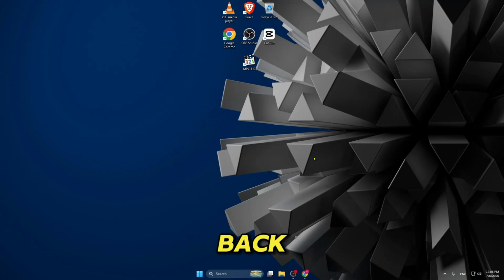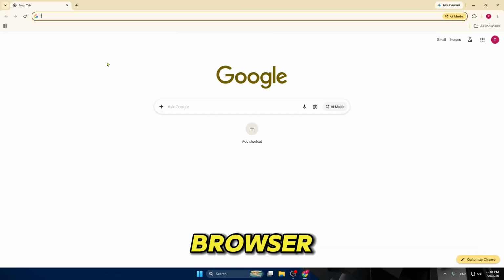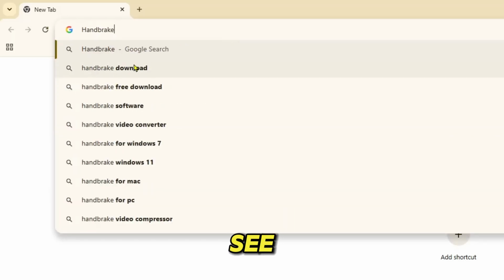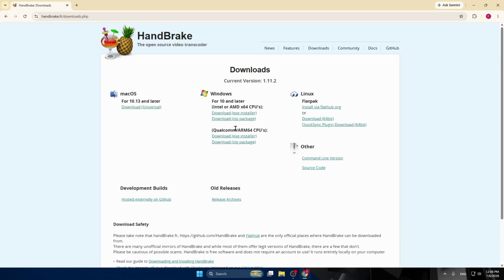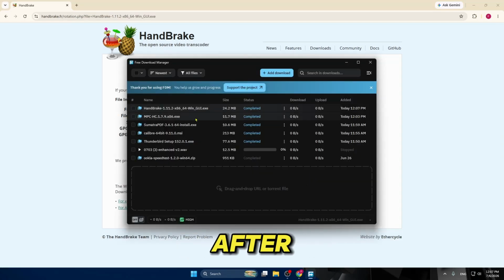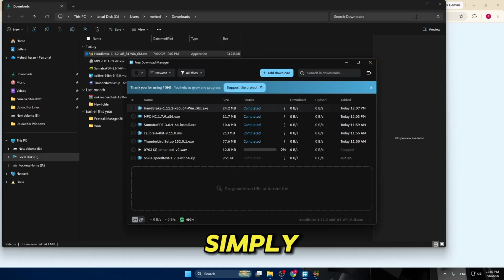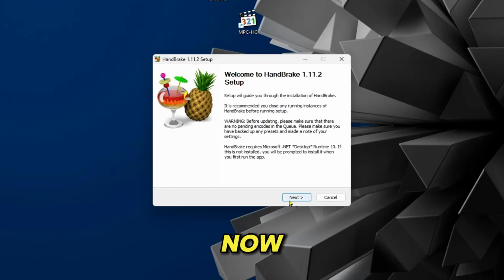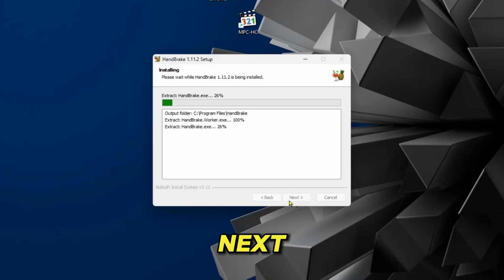How to Download & Install HandBrake on Windows 11 (2026 Guide)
Want to download and install HandBrake on Windows 11? In this quick 2026 tutorial, I'll show you how to download HandBrake from the official website, install it on your PC, and start converting and compressing videos for free.

HandBrake is a free, open-source video transcoder that lets you convert videos to MP4, MKV, and WebM, reduce file sizes, optimize videos for YouTube and mobile devices, and preserve high video quality.

Download HandBrake
Install HandBrake on Windows 11
Video Compression
Convert Videos to MP4
Reduce Video File Size

💻 Perfect For

YouTubers
Content creators
Video editors
Students
Beginners